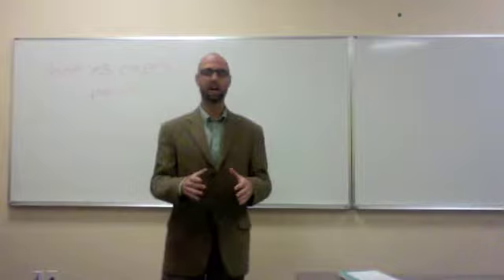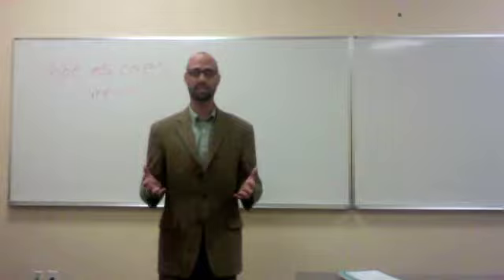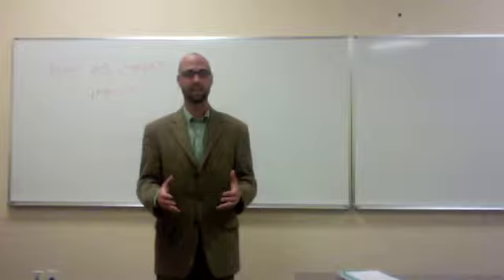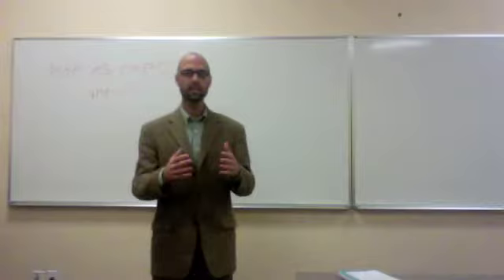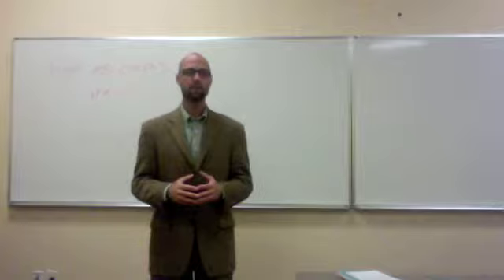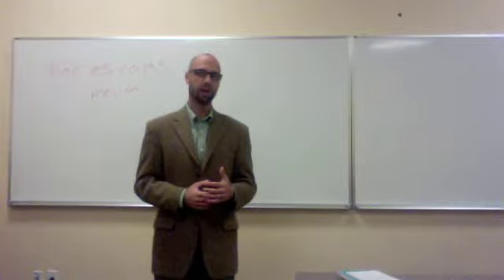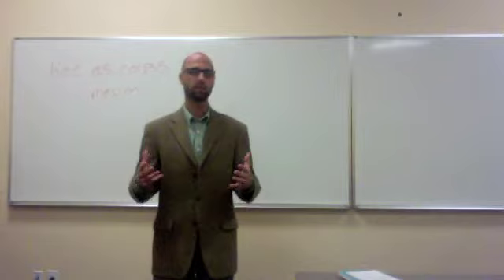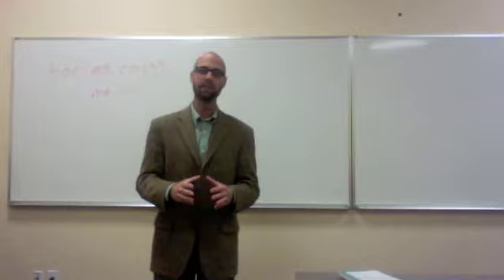Introduction to Unit 4 of 1 and 2 Corinthians by Dr. Joshua Rice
Lee University Online / Division of Adult Learning